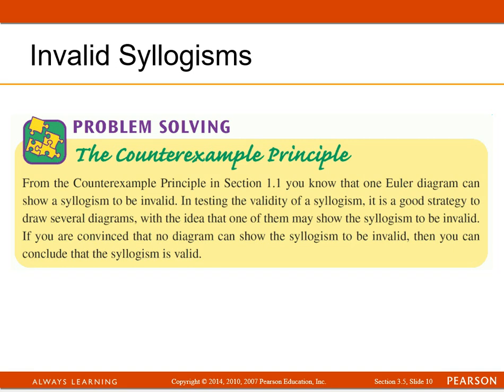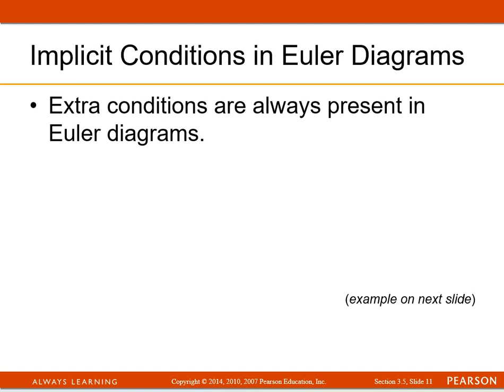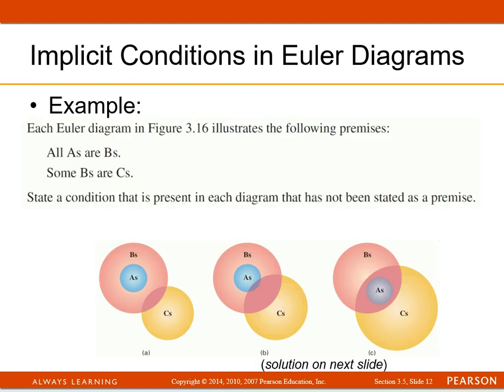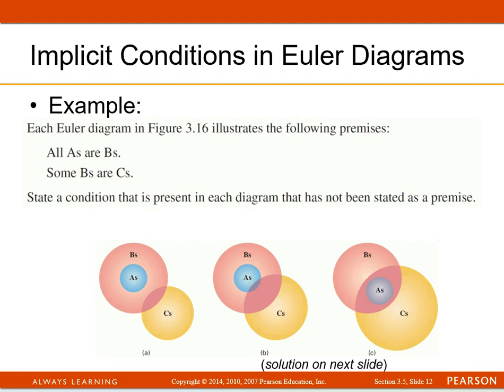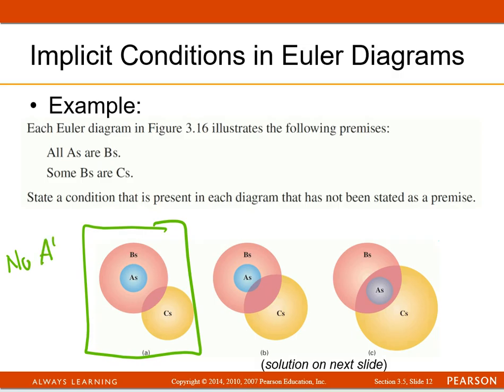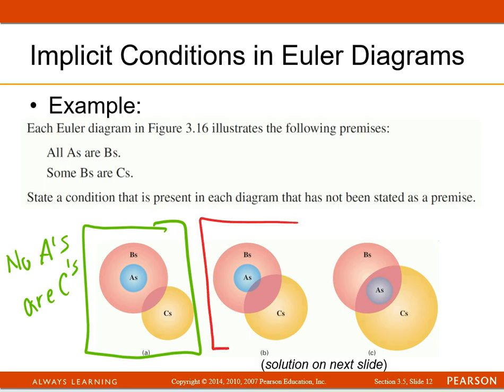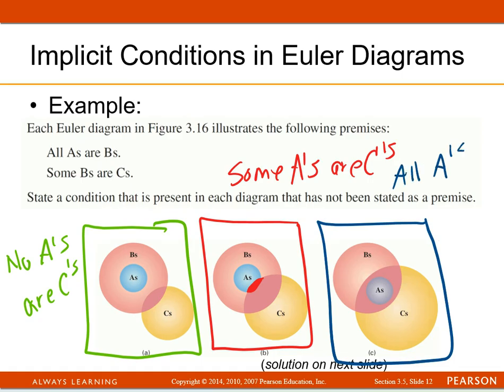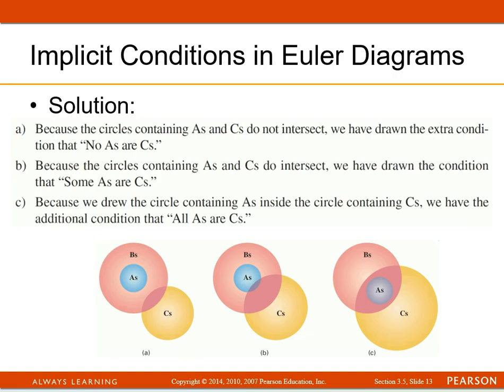M110 - Section 3.5 PowerPoint Lecture - Part 3